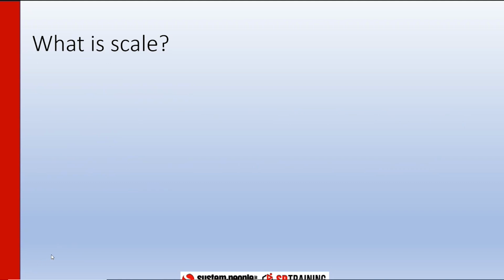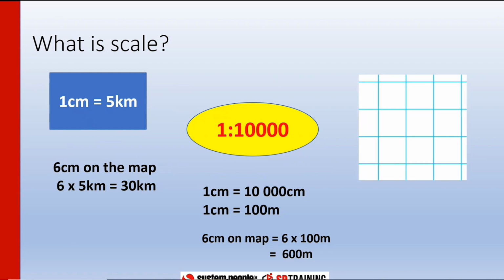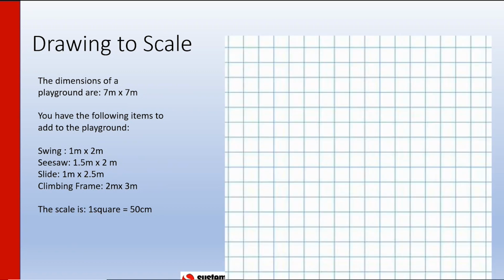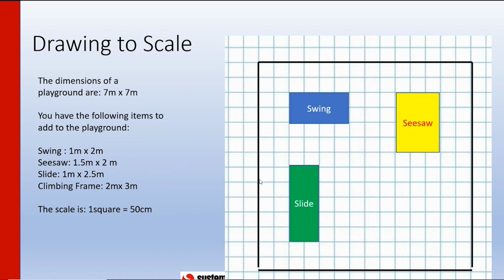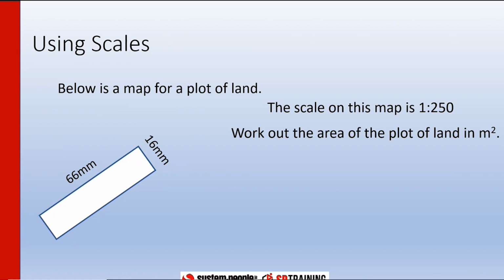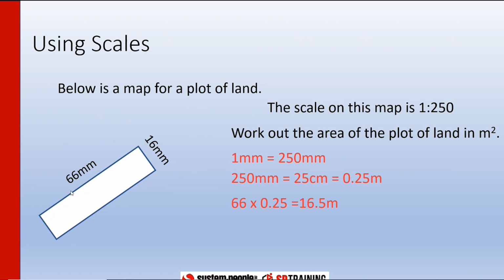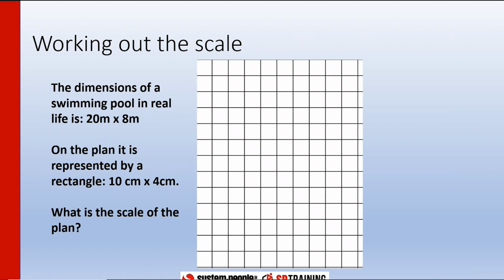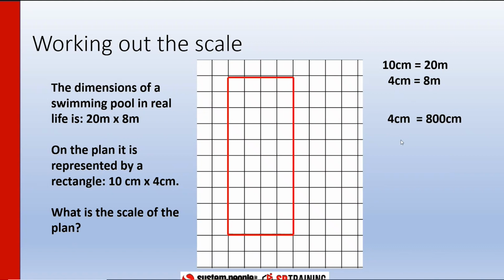Calculating With Scales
Tutor, Paul, shows us how to calculate with various different types of scales.